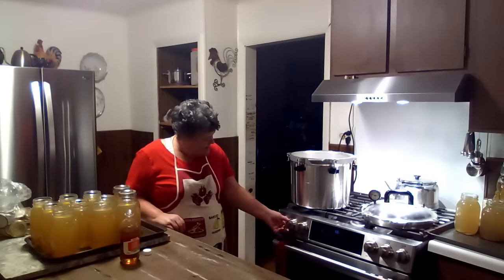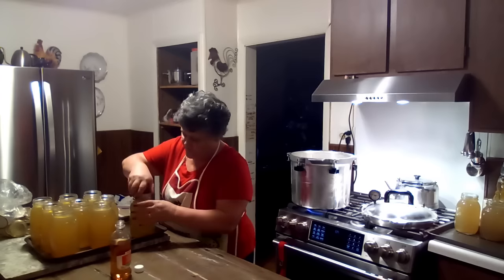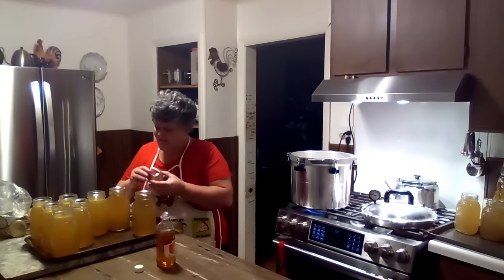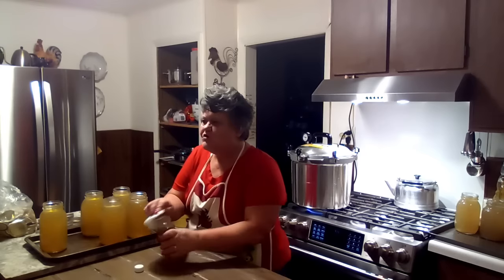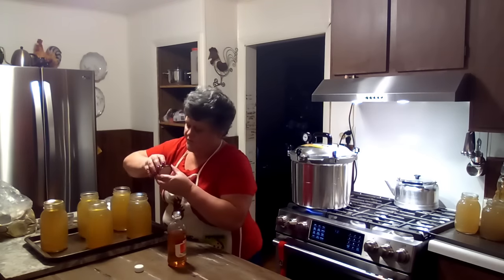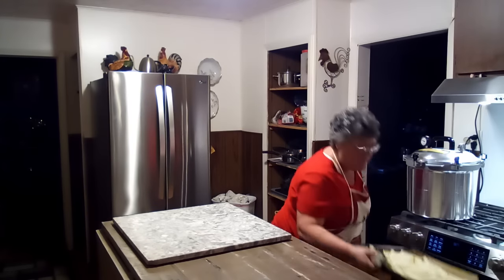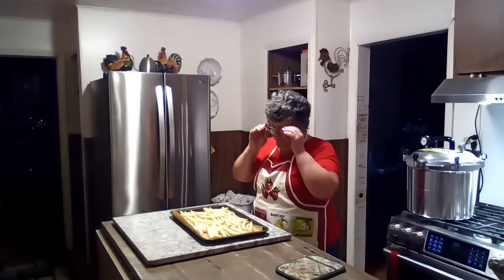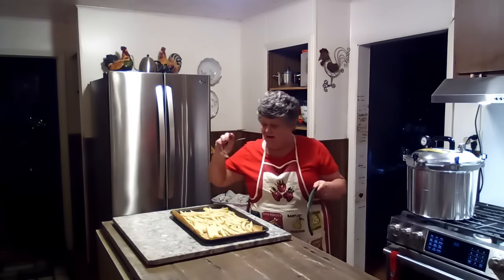Grab a Can of Corn and a Bag of Frozen Fries, We're Making Potato & Corn Fritters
Potato & Corn Fritters
3/4 C. Diced French Fries (frozen)
1 C. Sweet Corn
1 tsp. Salt
2/3 C. Flour
1 Egg
1/4-1/2 C. Milk

Mayo-Ketchup Sauce
1/2 C. Mayo
2 Tbsp. Ketchup
1 tsp. Spicy Mustard
1 tsp. Dill Relish
1/4 tsp. Garlic Powder
1/4 tsp. Paprika
Salt & Pepper to taste
Pinch Cayenne (optional)

2 x 3 Stainless Table
17 Inch Cast Iron Skillet
30 Quart Stainless Mixing Bowl

Snail Mail :
Renea wayna
Kaleva, MI.
49645